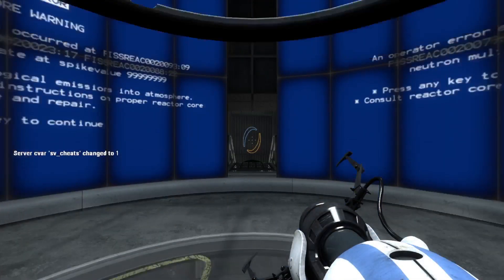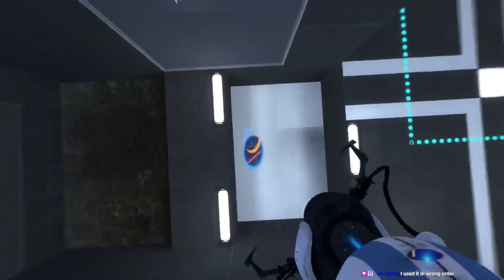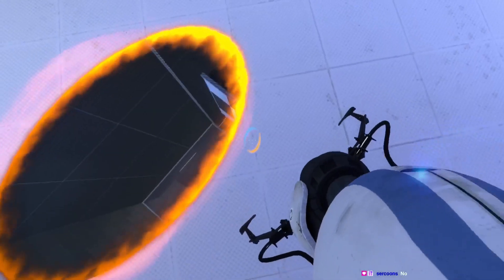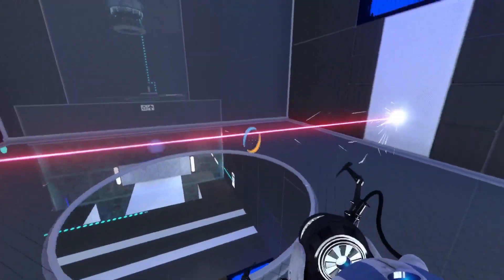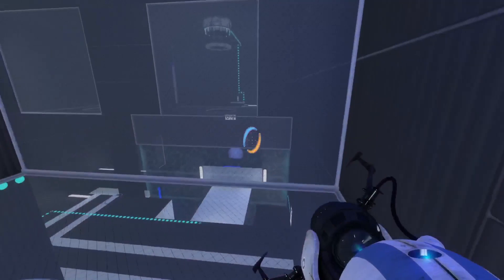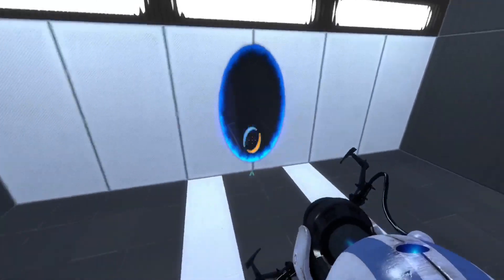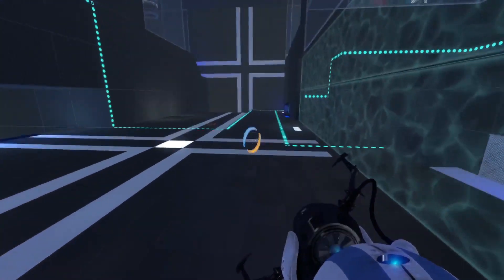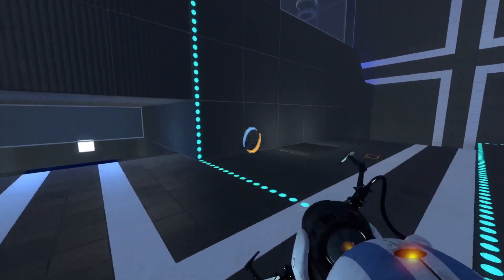Unknown by Eric Northman (Blind Part 1)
The 4 portals are back and ready to kick my butt